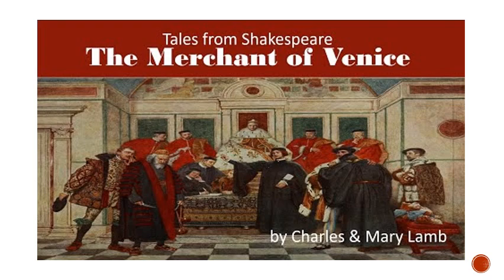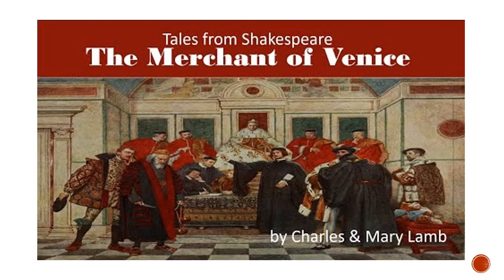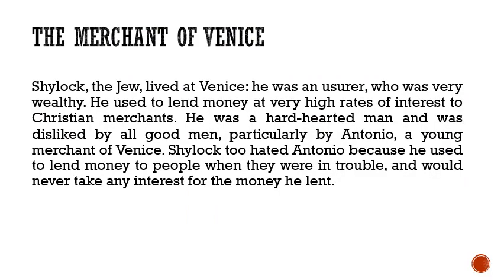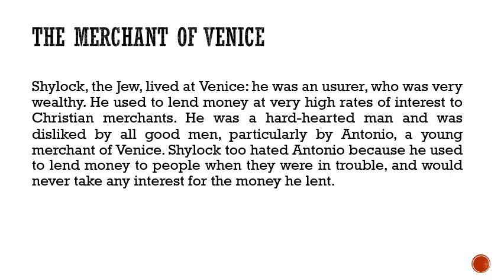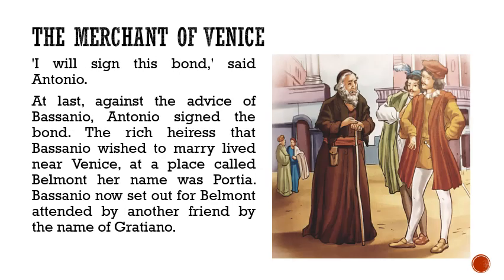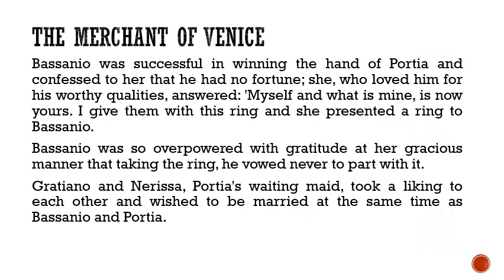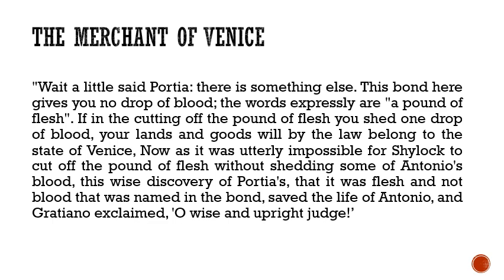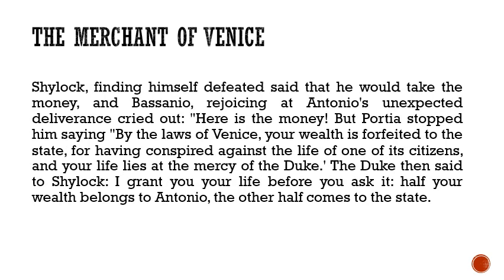Class VII - ENGLISH- Chapter 2 - The Merchant of Venice - 15.05.2020